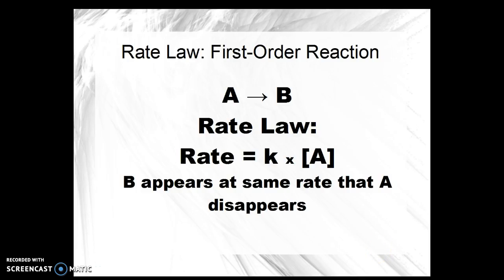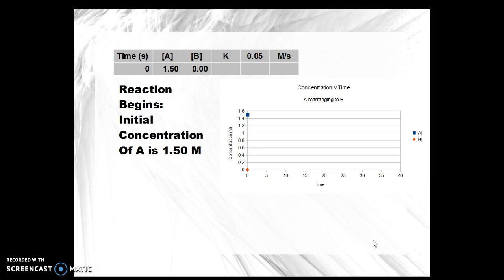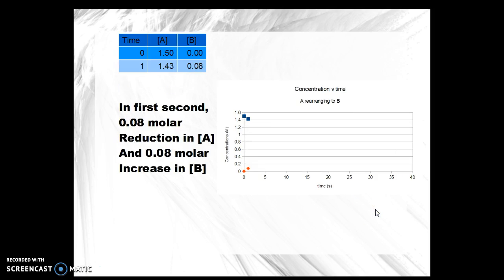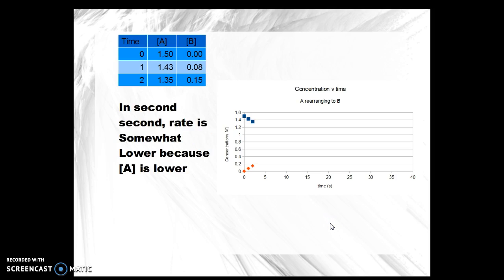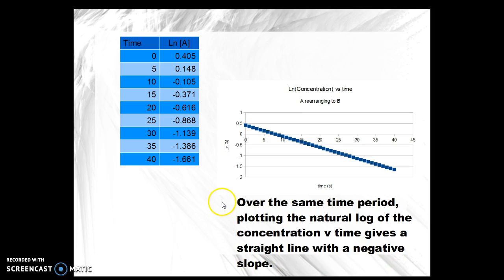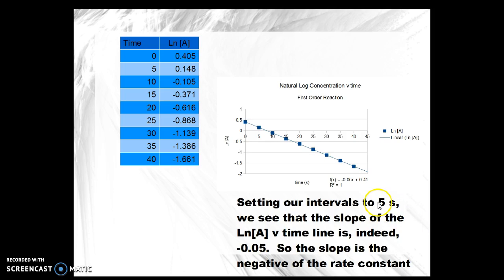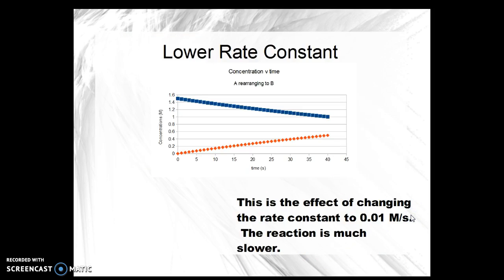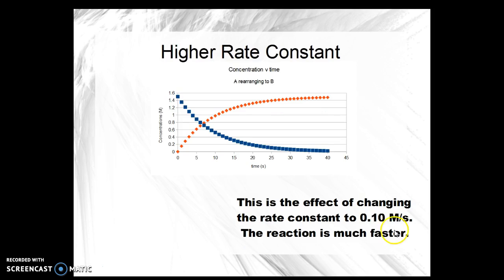Rate Law in a First-Order Reaction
We look at a first-order reaction (no collision) with the rate proportional to the concentration of a reactant, and see the logarithmic decay and show that the negative slope of the Ln[A] vs time graph is the rate constant; we also look at the graph for smaller and larger rate constants.